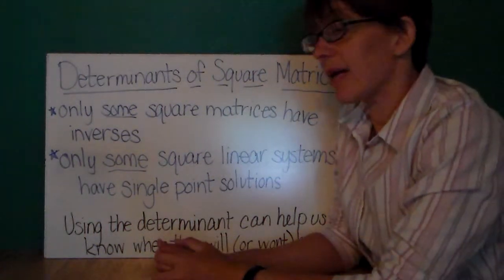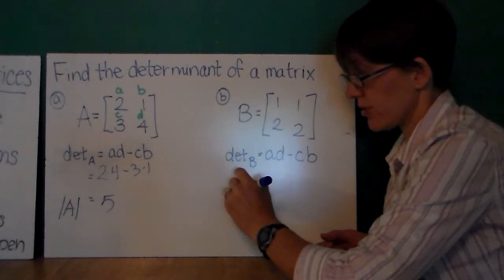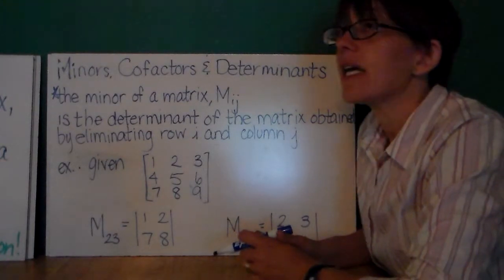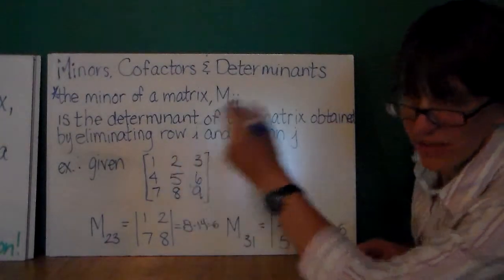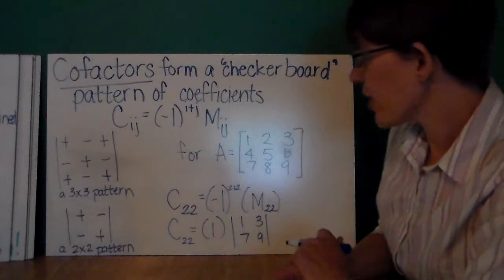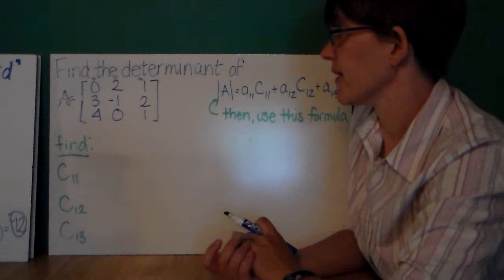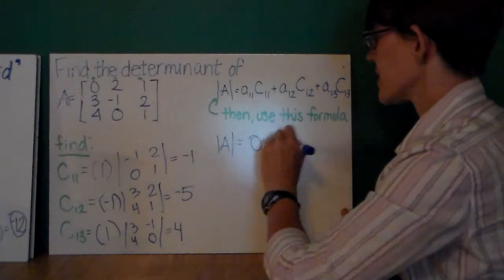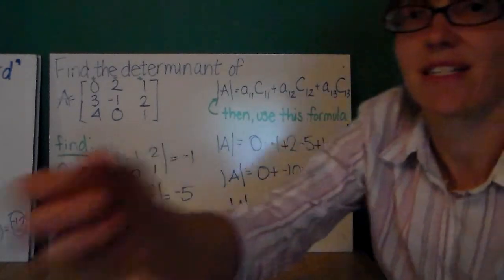Precalculus Unit7/8 Determinants of Square Matrices